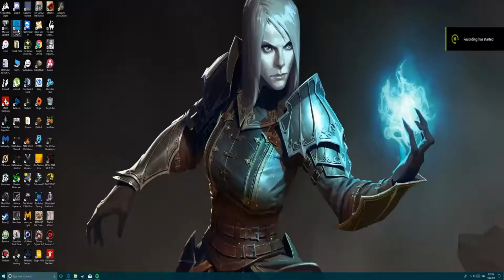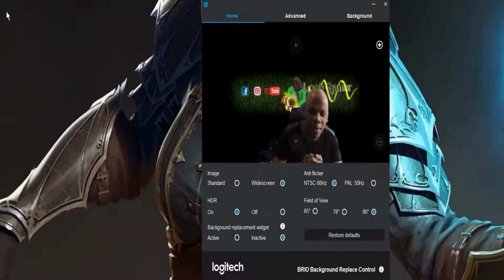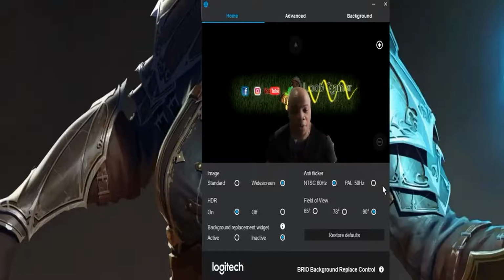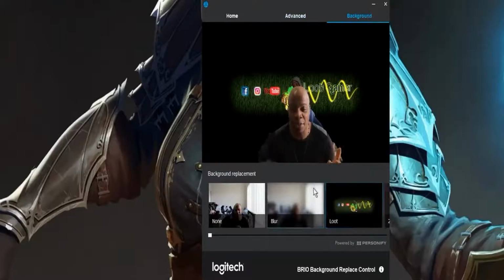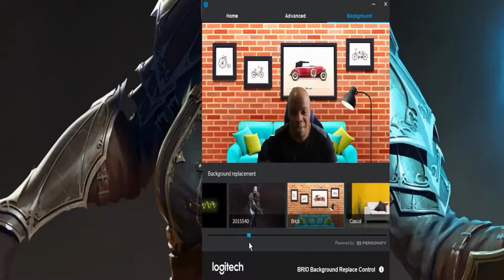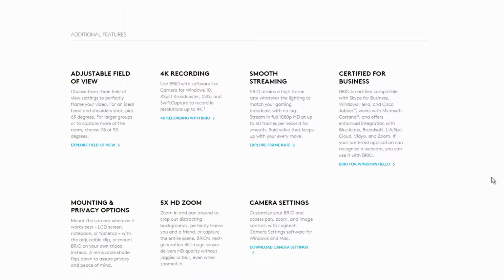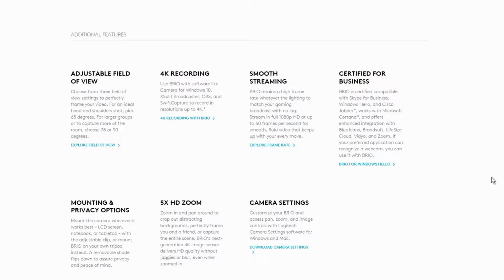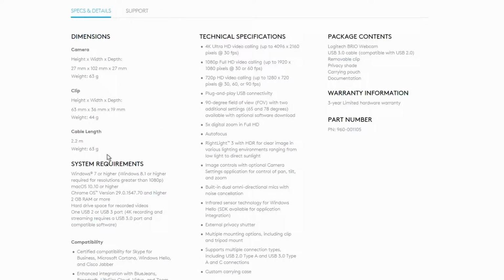Logitech Brio 4K WebCam- Is it worth it??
LOGITECH BRIO
Ultra HD Webcam for Video Conferencing, Streaming, and Recording

Spectacular video quality up to 4K
Look great in any light with HDR and RightLight™ 3
Enhanced security with Windows Hello™

Price:AUD$ 259